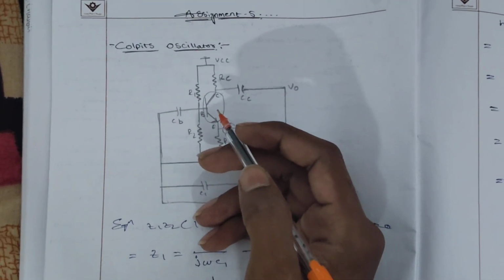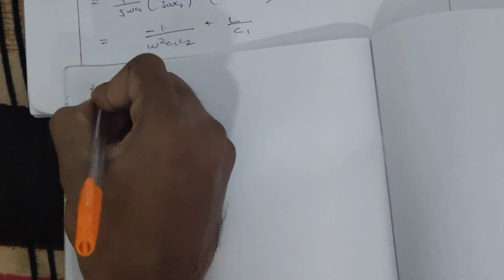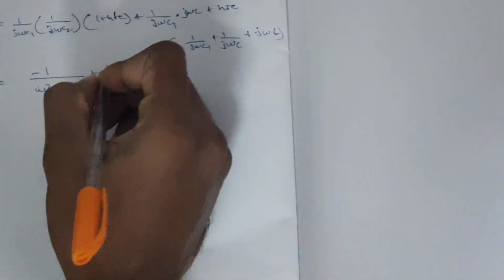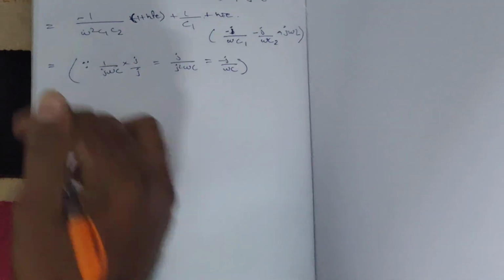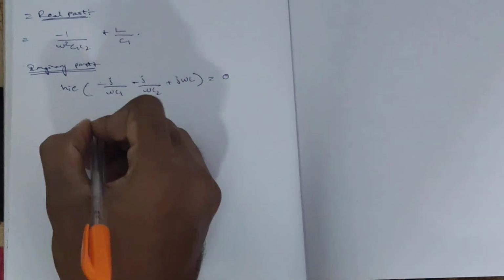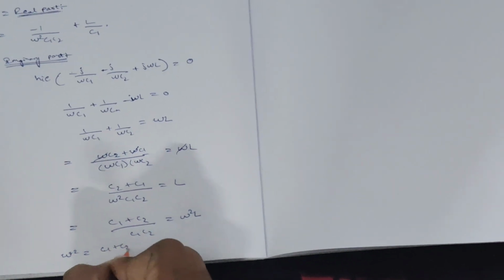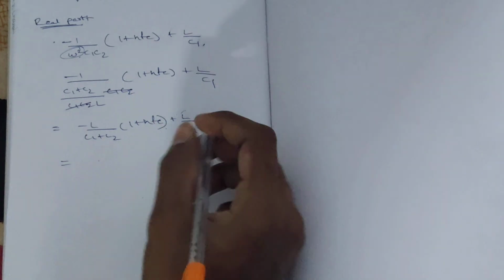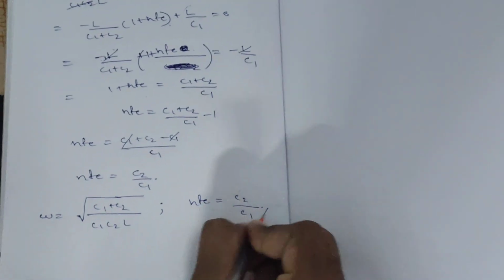Colpitts oscillator |2nd year ECE|Analog circuits...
colpitts oscillator
2nd year btech
ECE